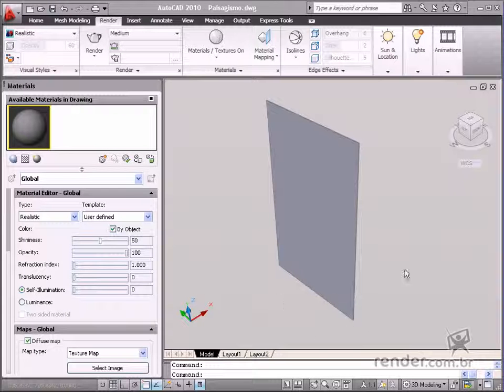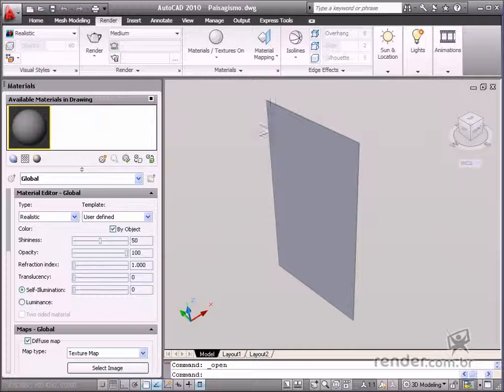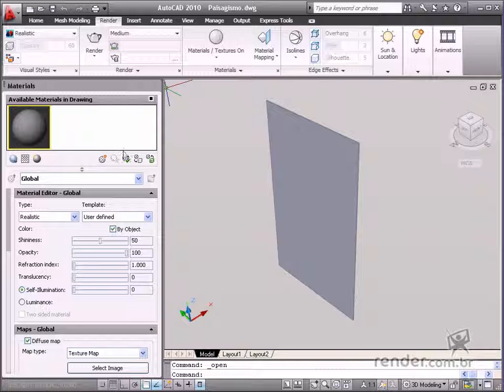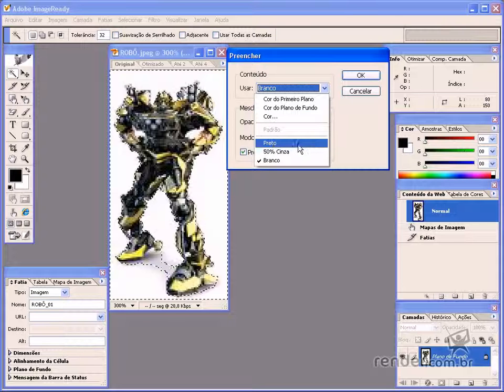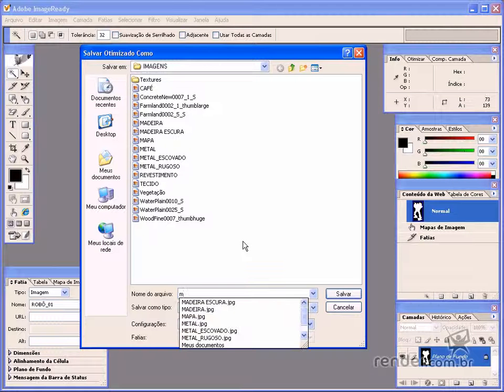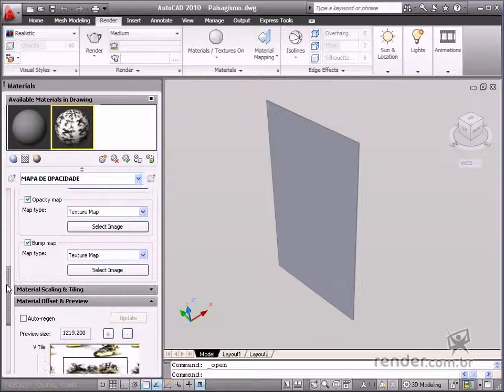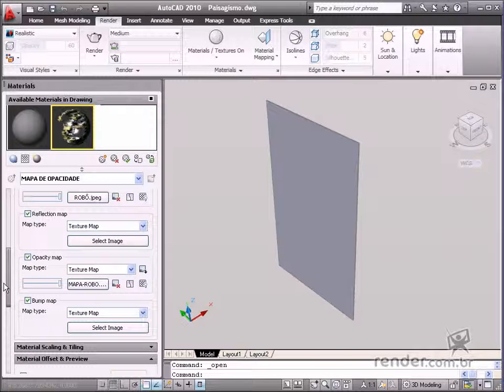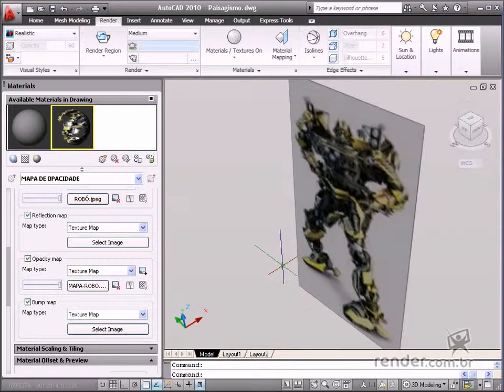Attributing opacity maps - M2A5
In this class, you'll learn about opacity maps, an extremely interesting resource for inserting elements in the landscape, such as people and plants in a 3D interface. You will also use Adobe Photoshop, as well as AutoCAD to be able to do this. You enable the "Background Layer" on the Layer menu in Adobe Photoshop. Then use the magic wand to select around the picture. Move the "Diffuse" and "Opacity" Map slider to 100% for defining the settings.